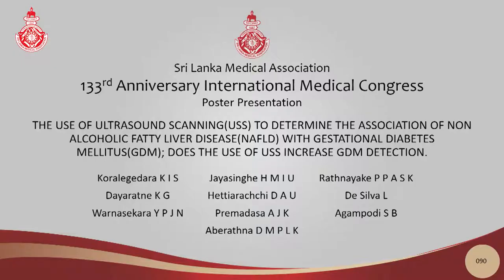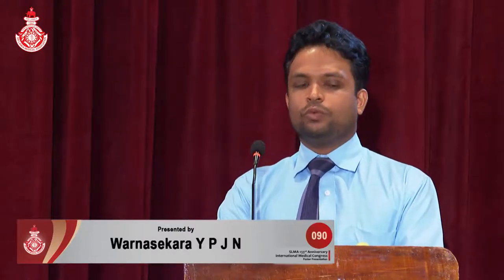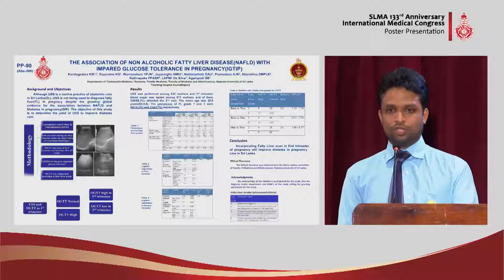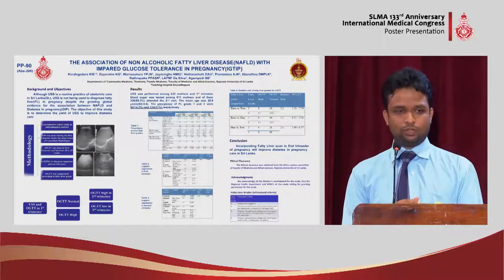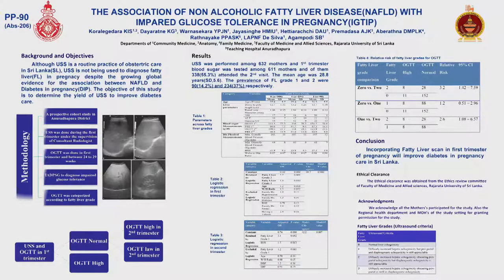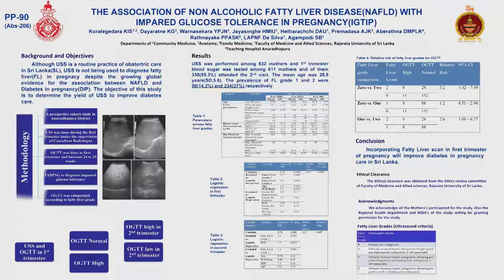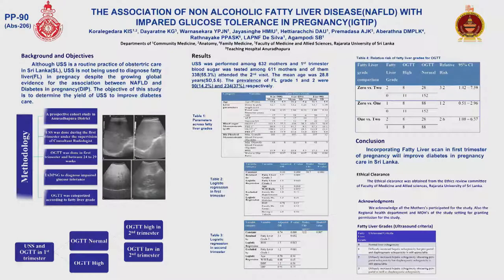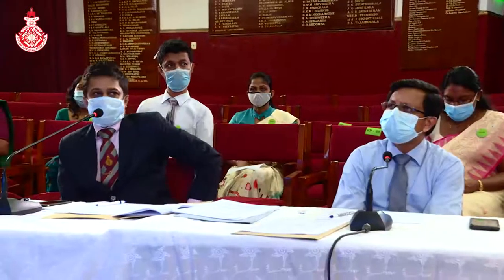PP 90 Association of non-alcoholic fatty liver disease with IGT in pregnancy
THE USE OF ULTRASOUND SCANNING(USS) TO DETERMINE THE ASSOCIATION OF NON ALCOHOLIC FATTY LIVER DISEASE(NAFLD) WITH IMPAIRED GLUCOSE TOLERANCE IN PREGNANCY(IGTIP); DOES THE USE OF USS INCREASE IGTIP DETECTION.
Koralegedara KIS, Dayaratne KG, Warnasekara YPJN, Jayasinghe HMIU, Hettiarachchi DAU, Premadasa AJK, Aberathna DMPLK, Rathnayake PPASK, LAPNF De Silva, Agampodi SB